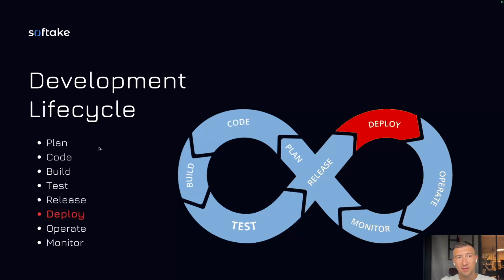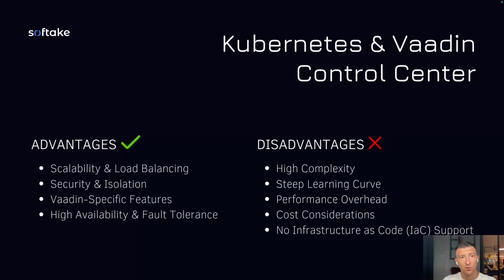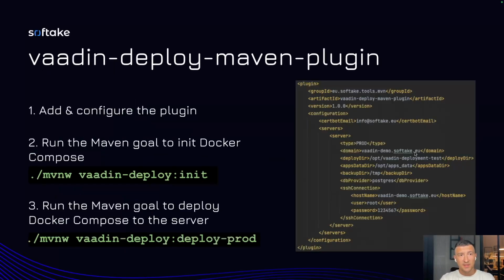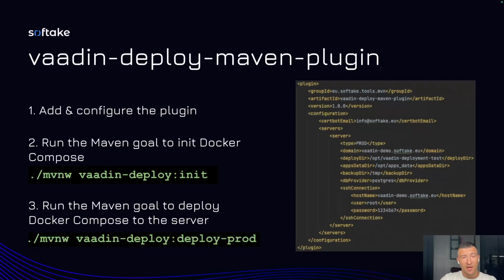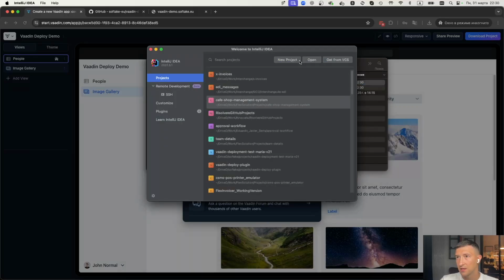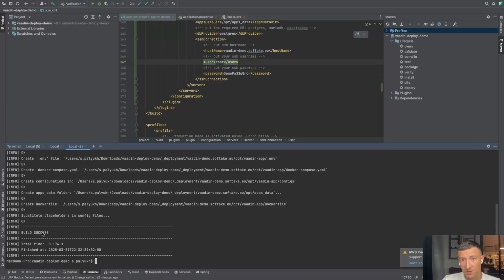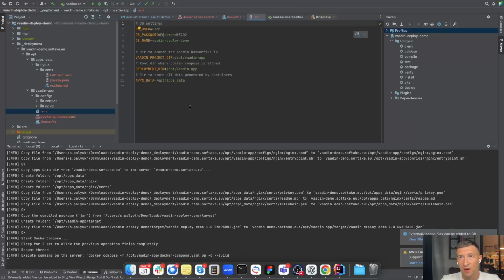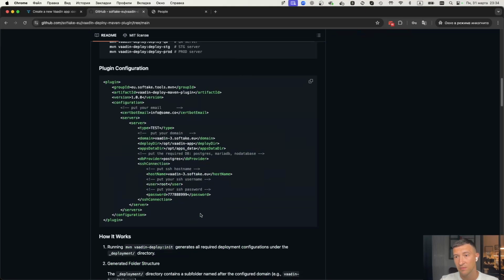Deploy Vaadin application in 5 minutes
Deploy Your Vaadin App in 5 Minutes with maven plugin and Docker Compose 🚀

In this video, we demonstrate how to quickly and efficiently deploy a Vaadin application to a Linux server in less than five minutes. You’ll learn how to set up your database, configure an Nginx proxy, and secure your app with SSL certificates—all using Docker Compose and our custom vaadin-deploy-maven-plugin.

Whether you’re a solo developer or part of a team, this approach simplifies deployment, eliminates manual setup, and ensures consistency across environments. Watch the full tutorial and streamline your deployment process today!

🔹 Chapters:
00:00 – Introduction
00:26 – Deployment challenges
01:02 – Comparing deployment options
01:39 - Pros & cons of JAR deployment
02:25 - Pros & cons of Kubernetes + Vaadin Control Center deployment
03:11 - Pros & cons of JAR deployment
04:23 - Choosing the right approach
04:45 – Why Docker Compose?
05:02 – Introduction of vaadin-deploy-maven-plugin
08:12 - Pre-requirements for using Maven plugin
09:01 – Live demo: Deploying a Vaadin app to a Linux server
15:55 – Conclusion & next steps
17:39 - Links